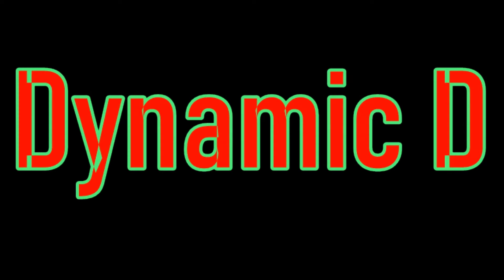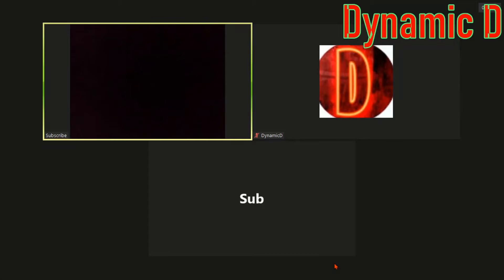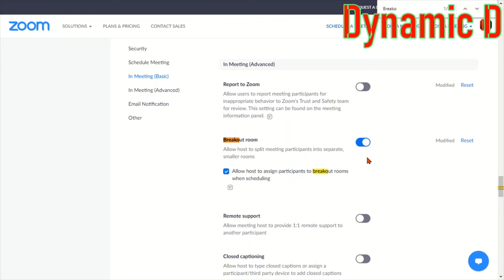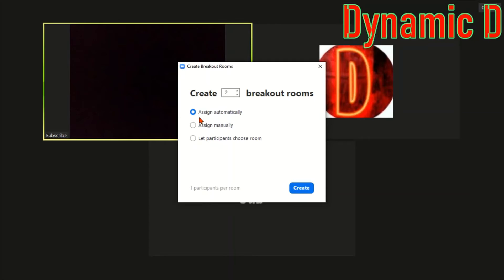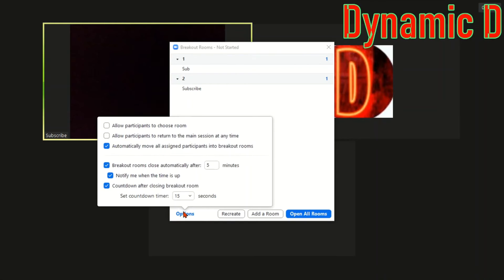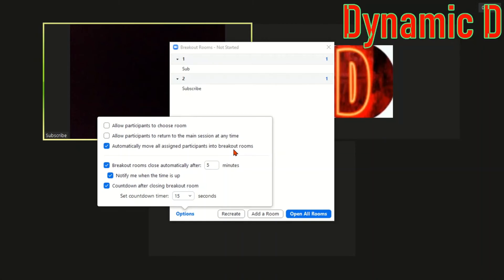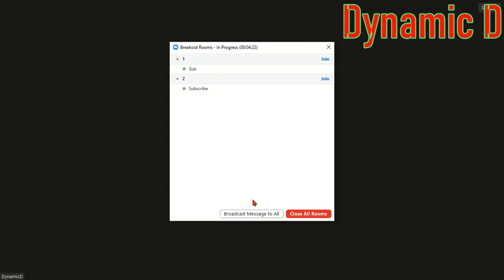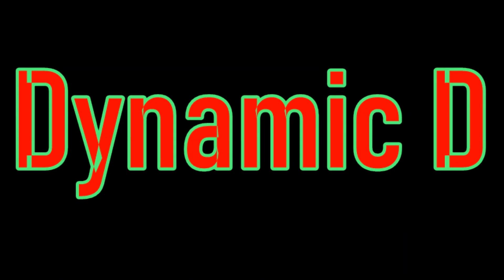Zoom Breakout Rooms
Today, I show you how to get Zoom Breakout Rooms and how to use them!